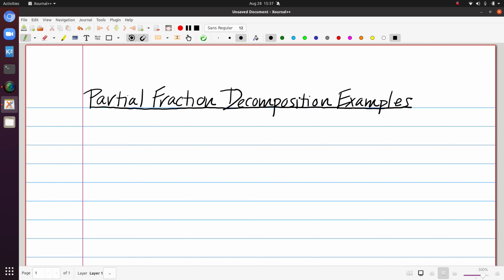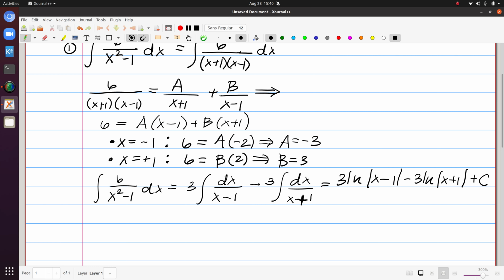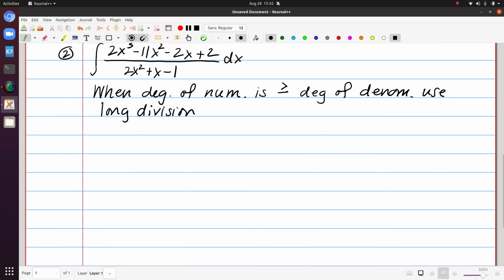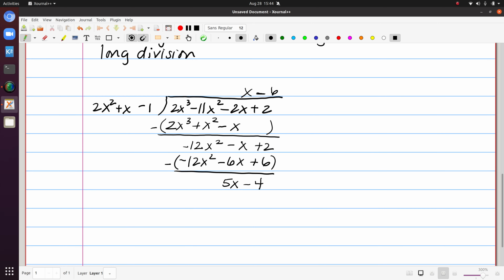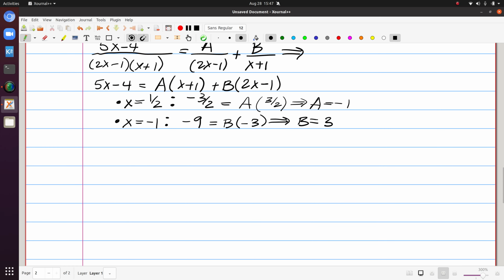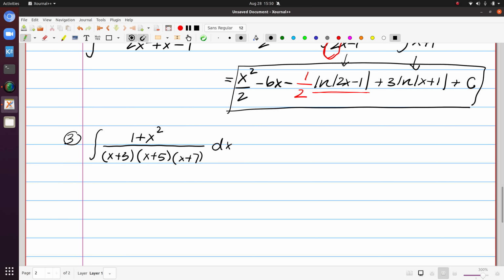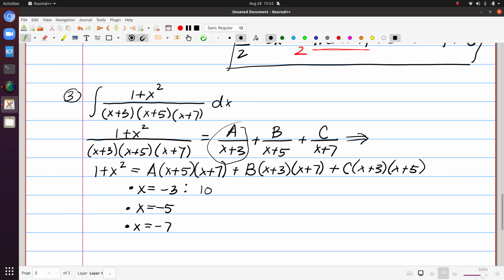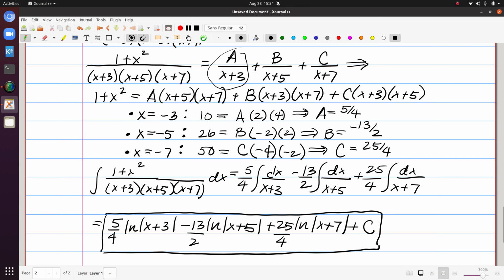Integration Techniques Video 6 - Partial Fraction Decomposition Examples